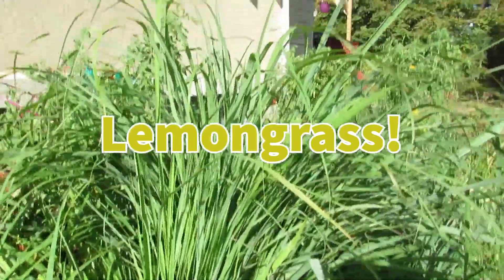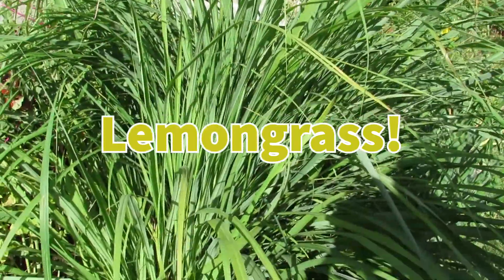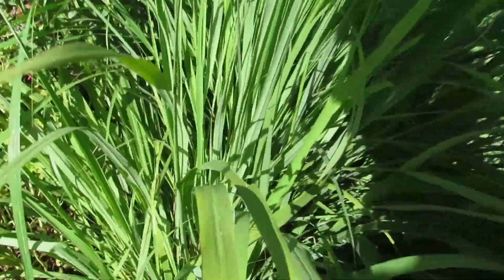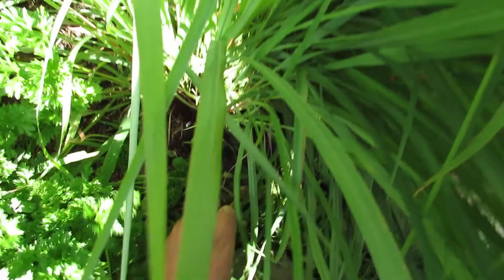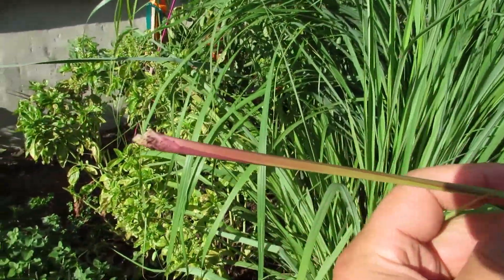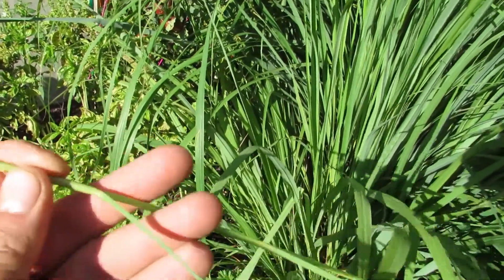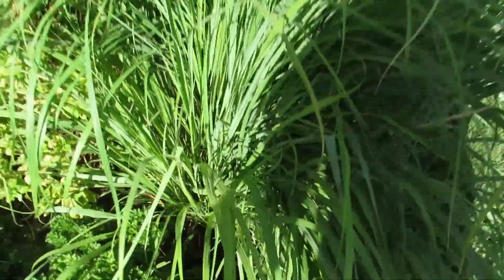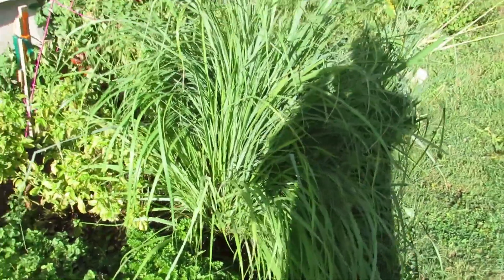Growing Lemongrass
An experiment in the herb garden